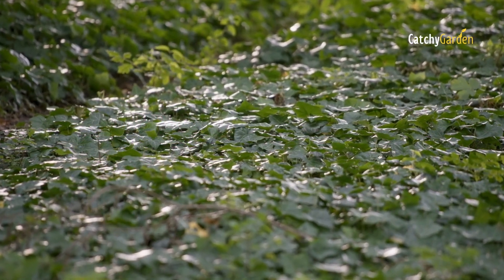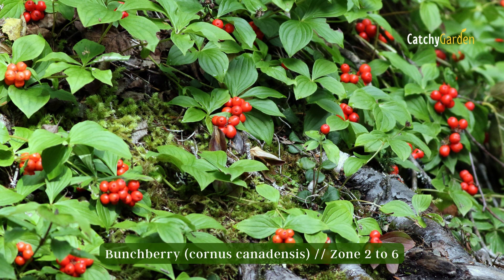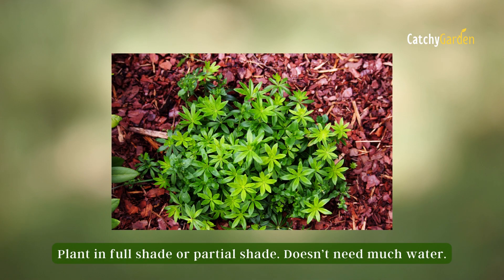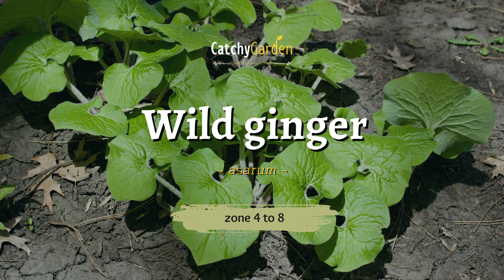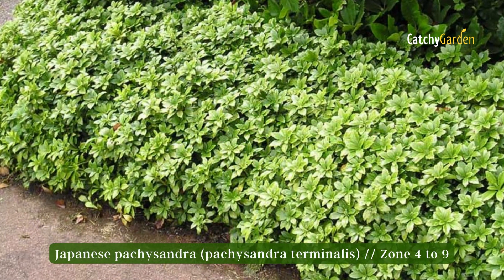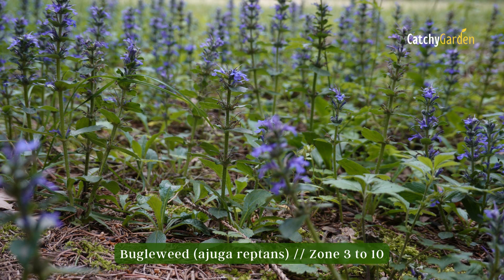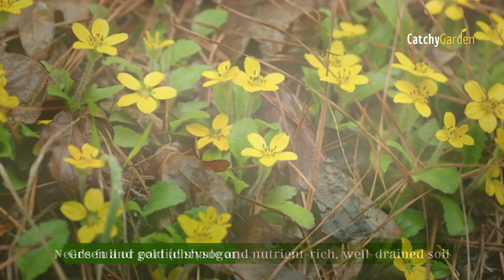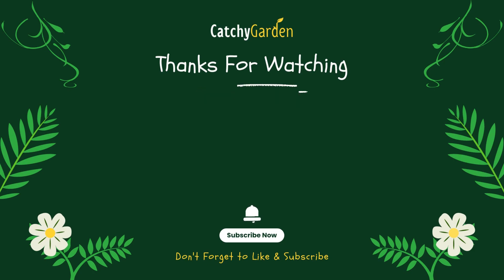Top 8 Shade Tolerant Ground Covers That Are Perfect for Your Yard 🌳🌺 // Gardening Ideas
Our top 8 recommended ground covers for shade are presented in this video.

Not only are these plants low-maintenance, but they also look great and will brighten up your yard. They will reduce the amount of time and money you spend caring for your yard.

Here are some of the most aesthetically pleasing and practically useful ground covers for shade that you can incorporate into your garden.

⏱  Top 8 Shade Tolerant Ground Covers That Are Perfect for Your Yard
00:00 Intro
00:35 Bunchberry
01:06 Sweet woodruff
01:37 Vancouveria
02:05 Wild ginger
02:37 Japanese pachysandra
03:13 Bugleweed
03:41 Green and gold
04:14 Mondo grass
04:42 Outro